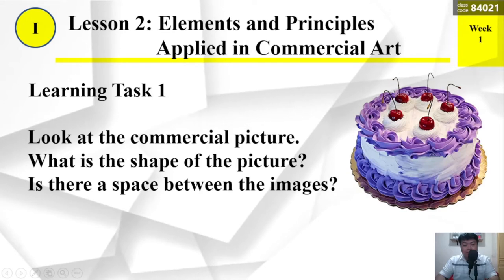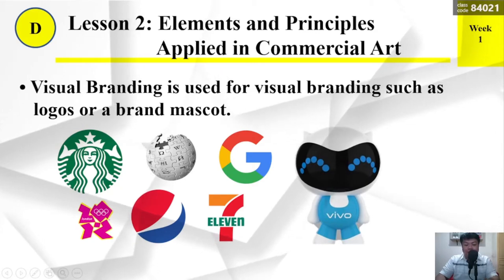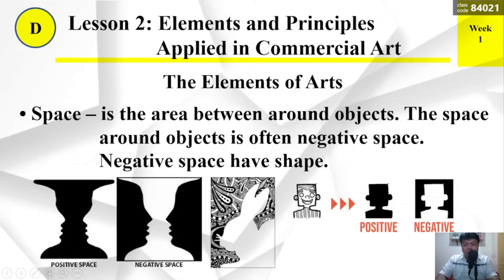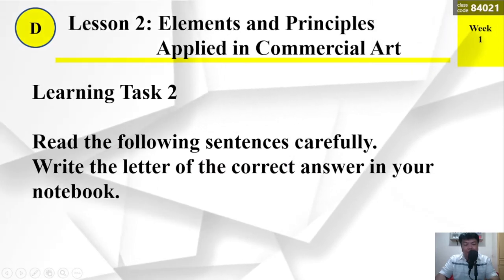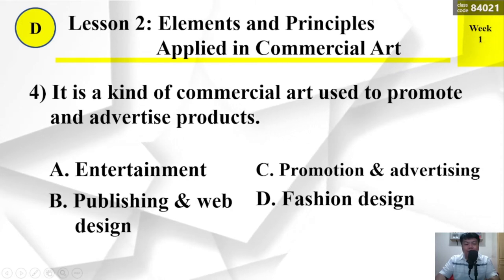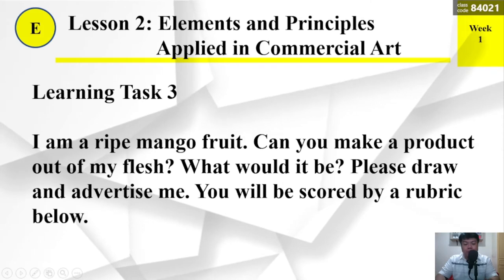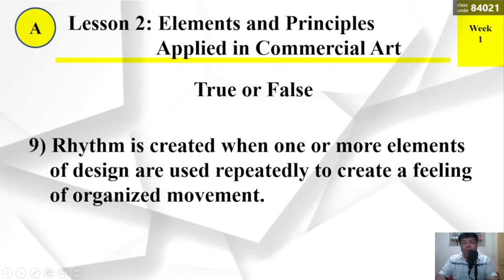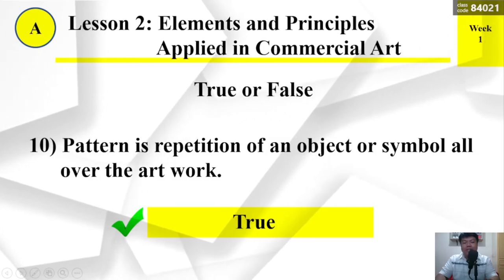MAPEH ARTS 6 1Q LESSON 2